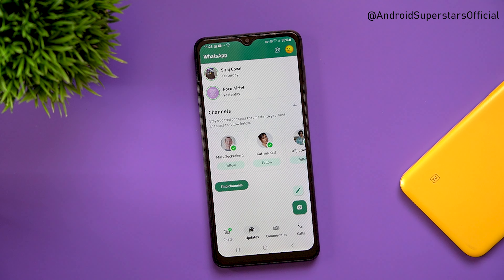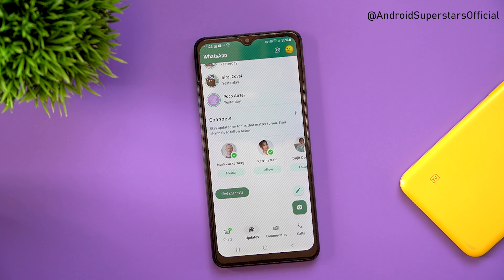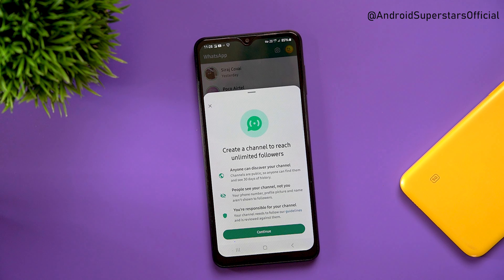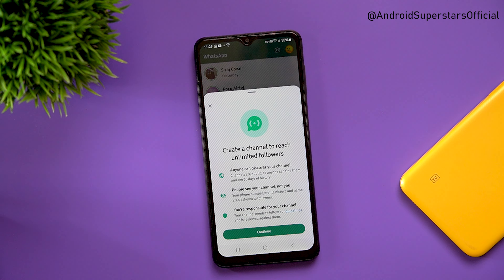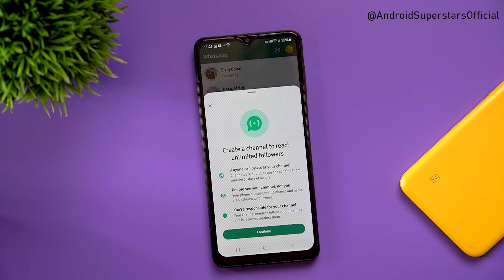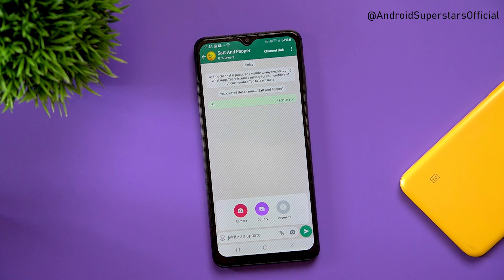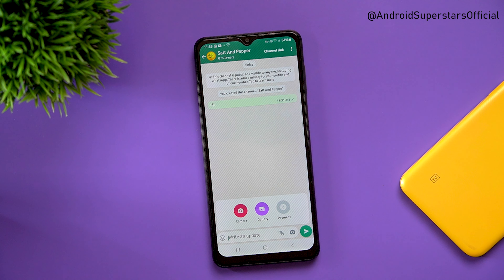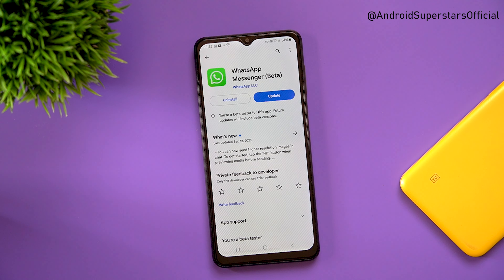How to Create WhatsApp Channel | WhatsApp Channel New Update | Channel Tamil WhatsApp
In this video we have to see How to Create WhatsApp Channel. WhatsApp Channel is a New Update and Feature in WhatsApp.